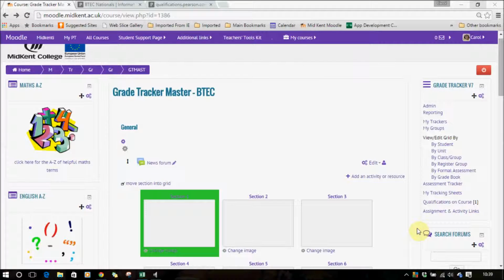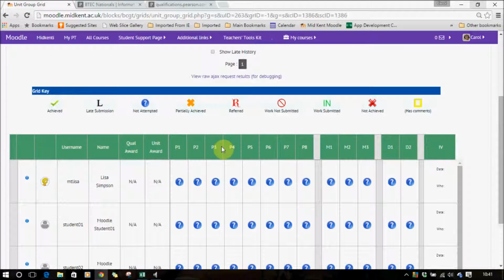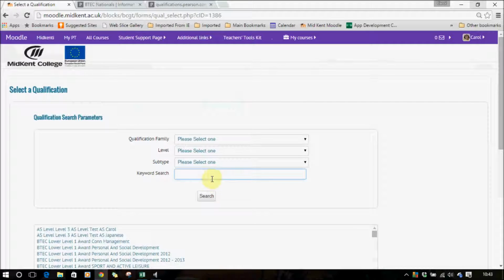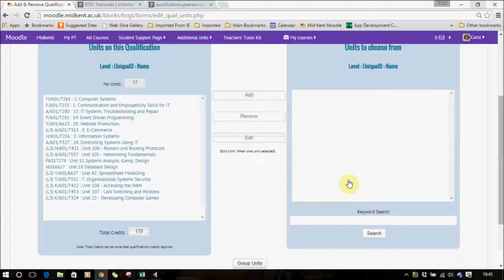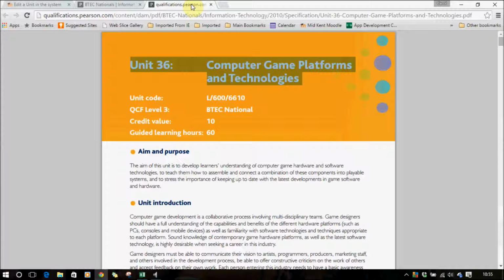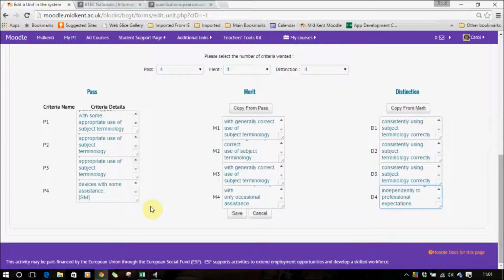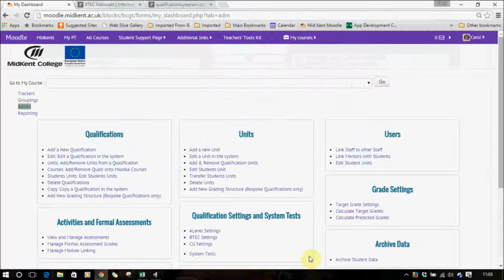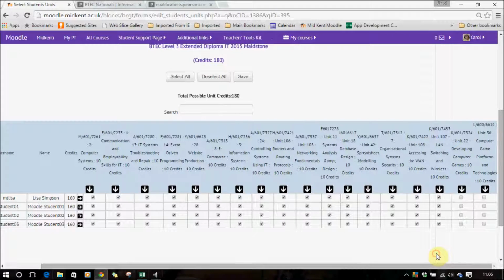Grade Tracker Adding Units